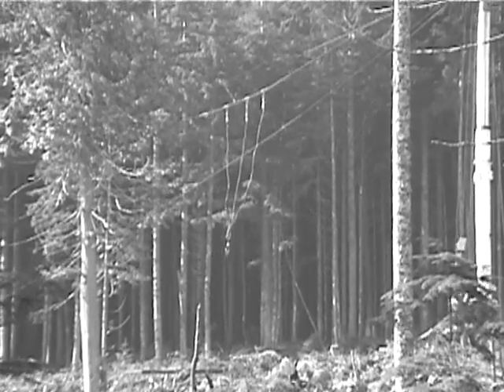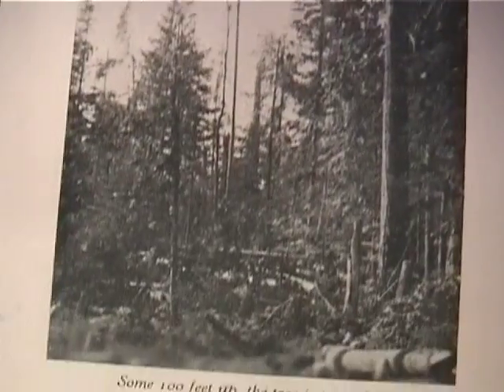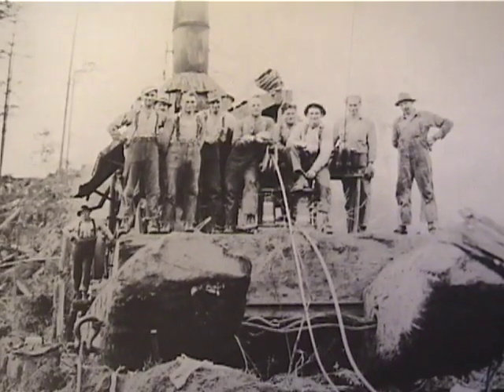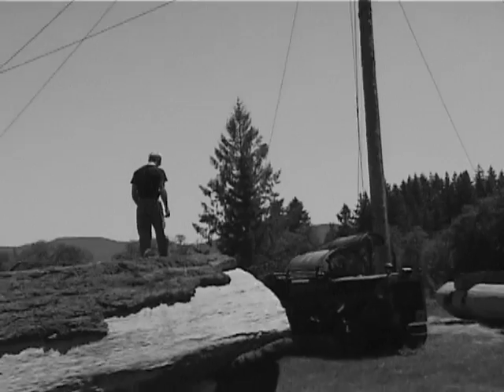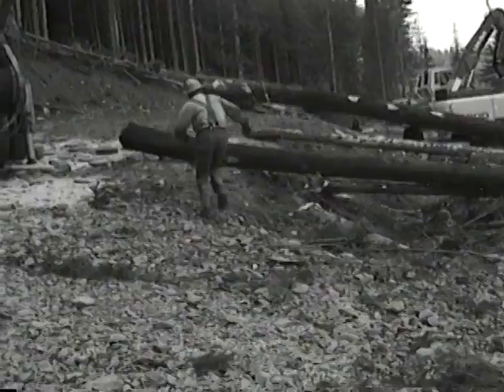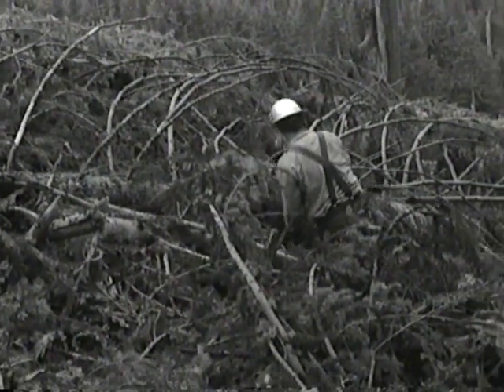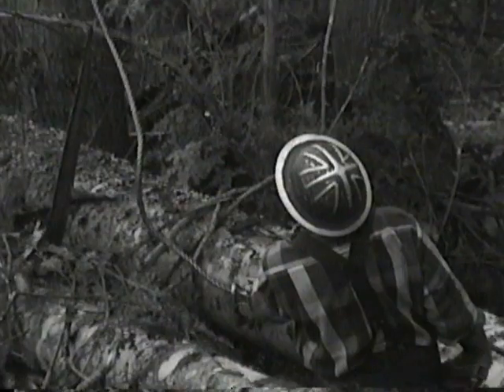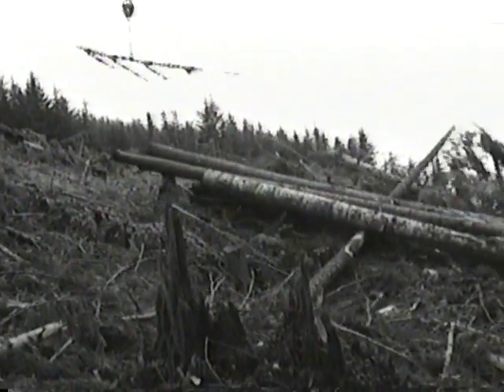a day in the woods pt5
Yarding logs up to the landing; a brief history of High-Lead Logging and a visit to Camp 18 Logging Museum's steam donkey and spar tree; interviewing the chaser on the job and see how a processor works; watching the crew in the brush.